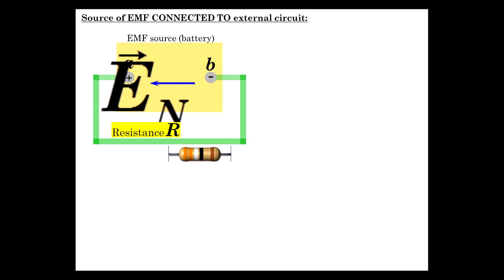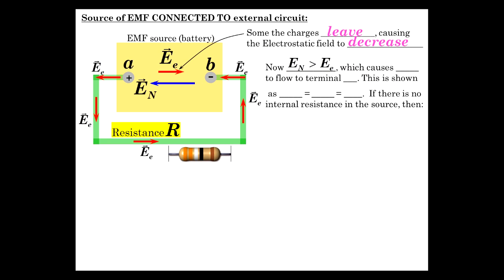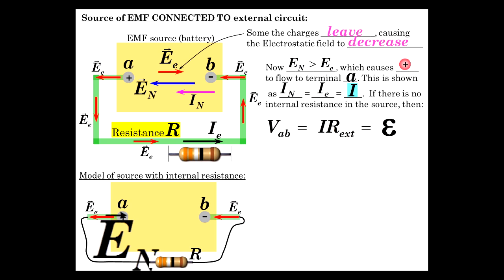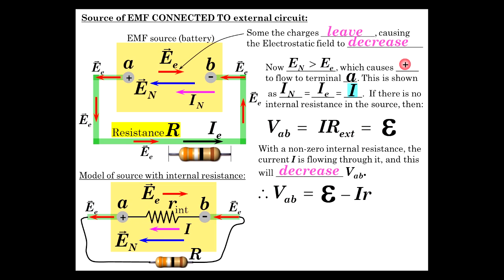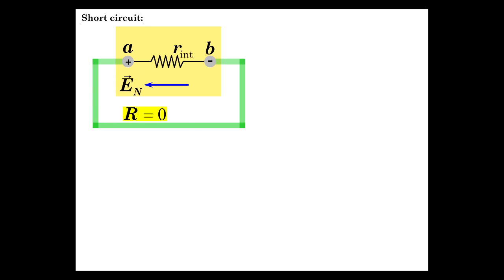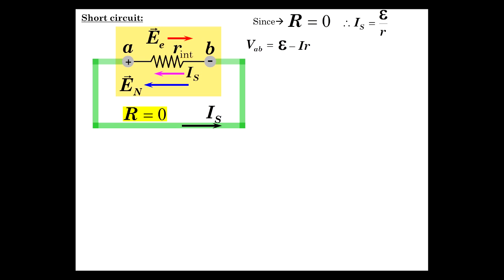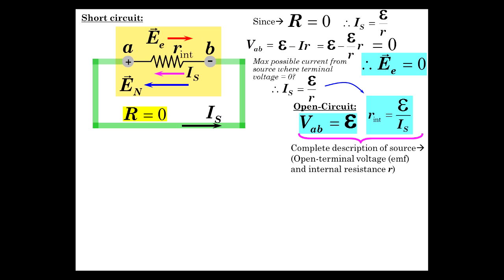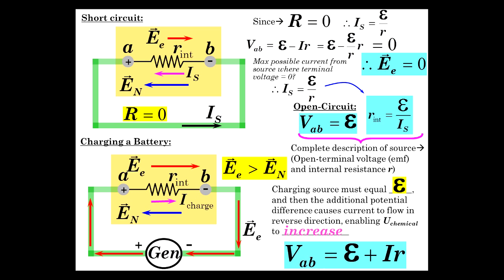Current Part 4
Modeling the essential parameters of a Battery with and without Internal Resistance, Short Circuit and Charging